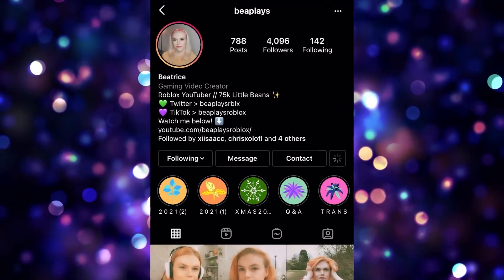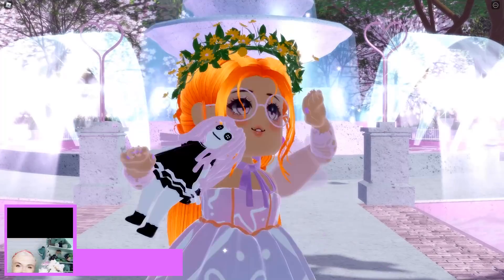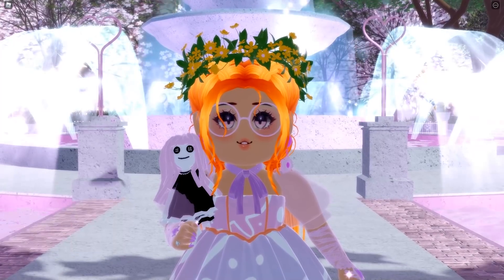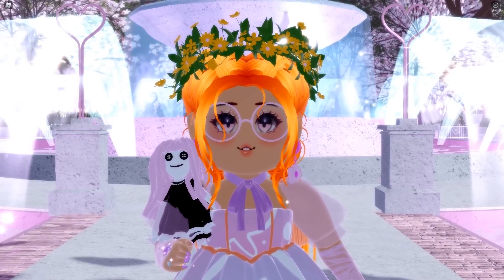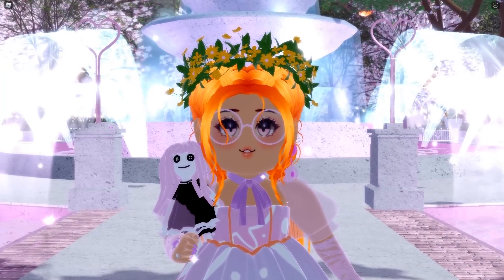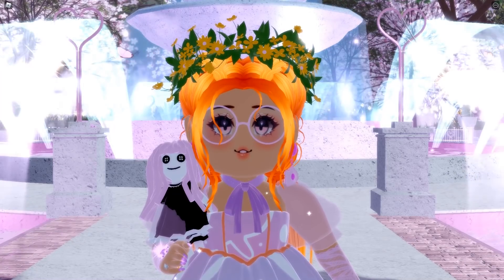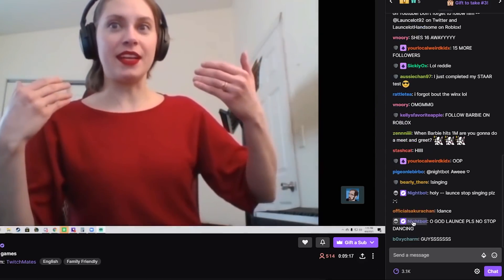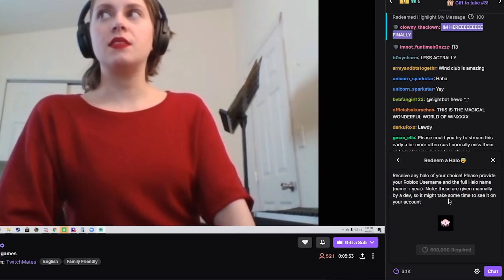Get The Spring Halo 2021 *FREE!* NO FOUNTAIN! 💖 Royale High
How to get yourself the Spring Halo 2021 without the fountain of dreams!

🤍 OTHER CHANNELS! 🤍

What is ROBLOX? ROBLOX is an online virtual playground and workshop, where kids of all ages can safely interact, create, have fun, and learn. It’s unique in that practically everything on ROBLOX is designed and constructed by members of the community. ROBLOX is designed for 8 to 18 year olds, but it is open to people of all ages. Royale High is your your ever-growing dream world! A princess dress up, school roleplay/hangout Roblox game developed by callmehbob!